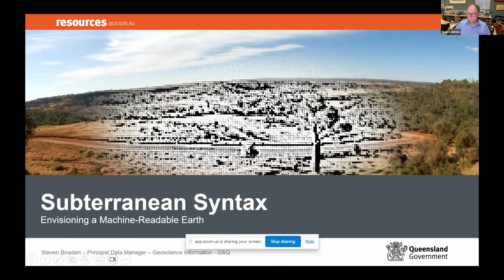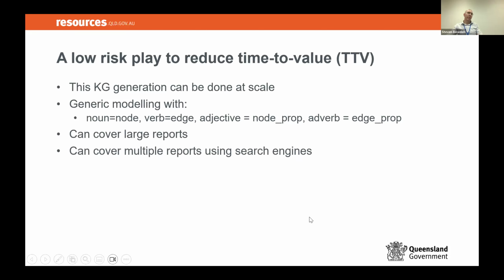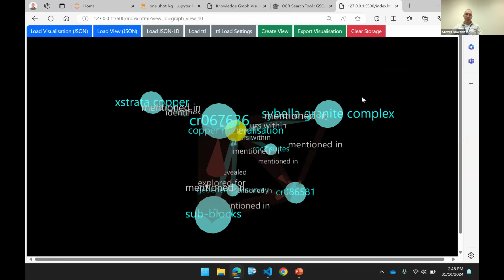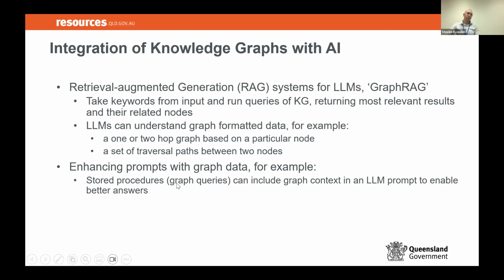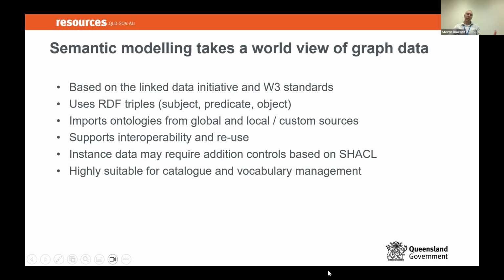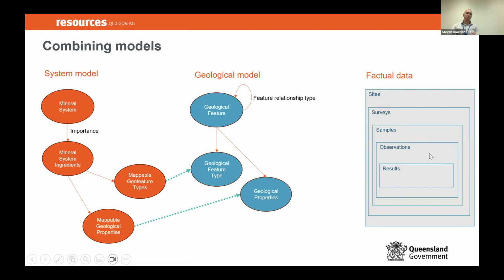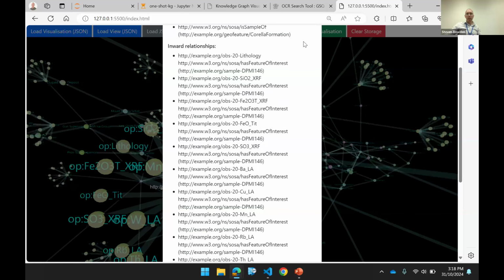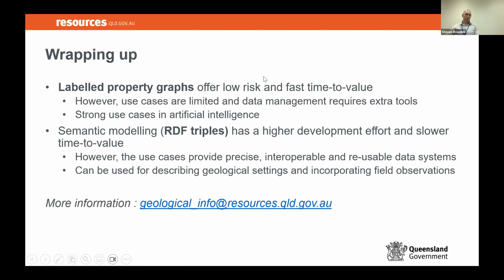GSQ/UQ Webinar - Subterranean Syntax Envisioning a Machine-Readable Earth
In this webinar, explore the promise of knowledge graphs in geoscience. With the continuous immersion of AI in today's technology landscape, it's vital to grasp the supportive role that semantic models can play in surfacing insightful and relevant data.

0:00:00 – Matthew Greenwood, GSQ - Introduction, Acknowledgement of Country & Housekeeping
0:01:27 – Steven Bowden, GSQ - Subterranean Syntax: Envisioning a Machine-Readable Earth
0:55:10 – Open Q&A with all participants